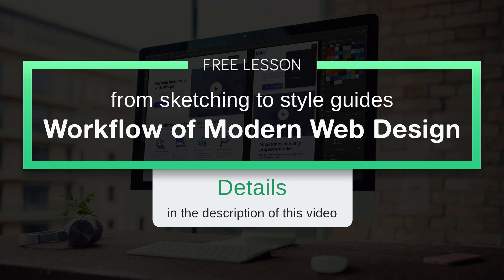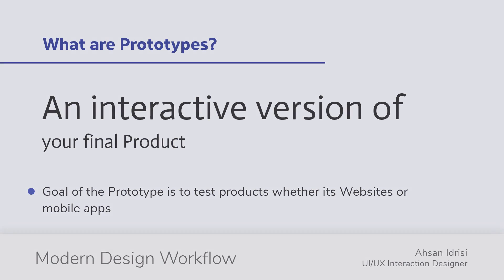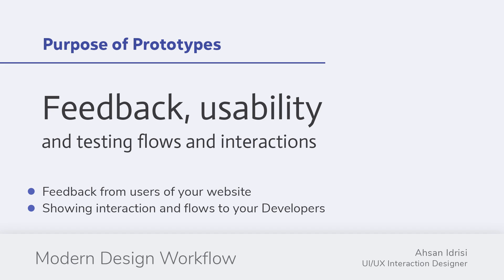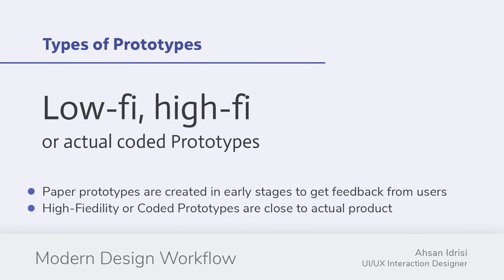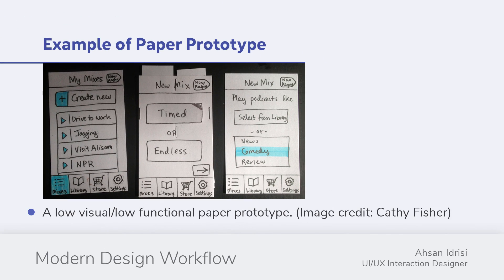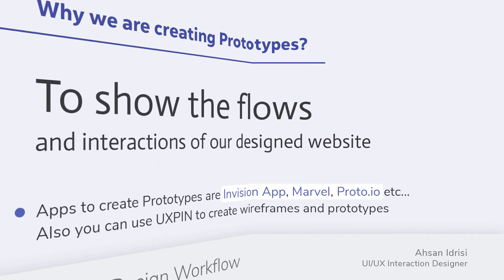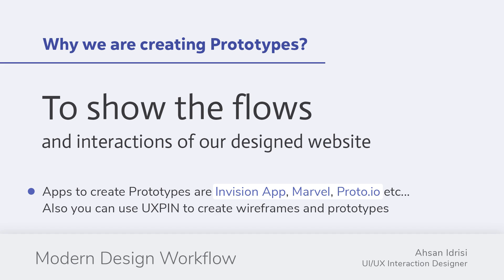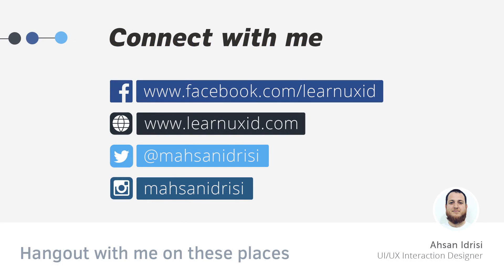What are Prototypes and why we use them - Workflow of Modern Web Design Course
This is a Free lesson from my course on Udemy "Workflow of Modern web Design- from Sketching to Style Guides", I have covered a pro level process of Responsive Web design using design frameworks like Atomic Design and 8-Point Grid System
You will learn about design briefs, Wireframing, extracting project information, ideation, mood boards, style guides and Prototyping.
Tools you will learn to use during this course are Balsamiq Mockups, Adobe Photoshop, Zeplin and Invision App.

17+ Pro UI UX Design Course bundle for $99 (Biannual)